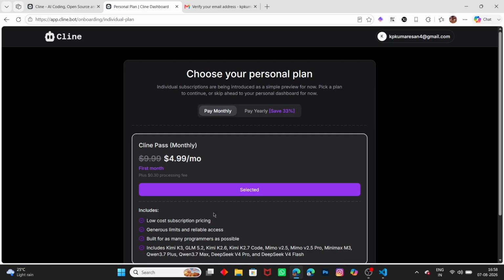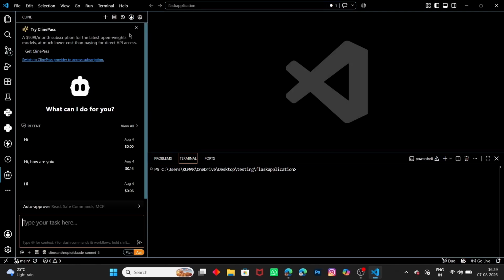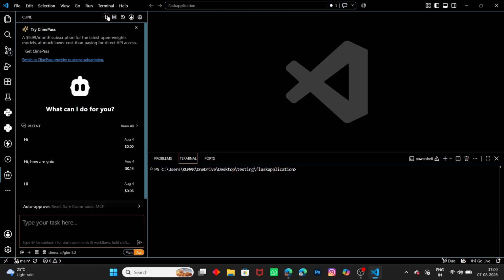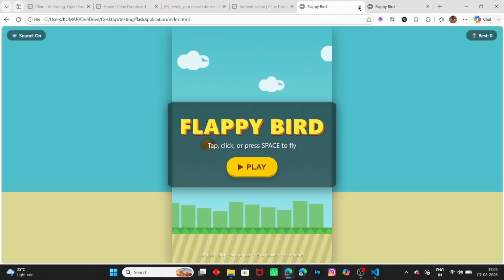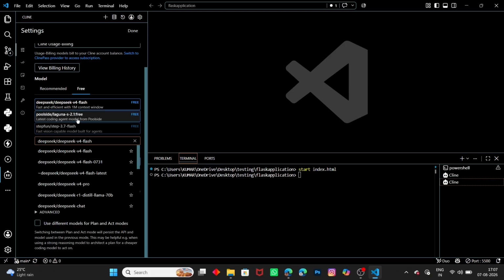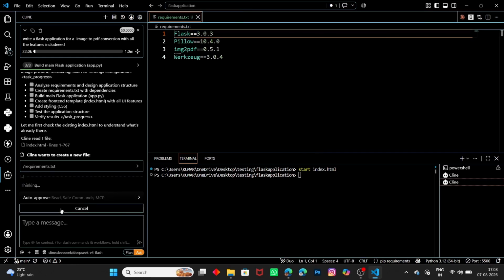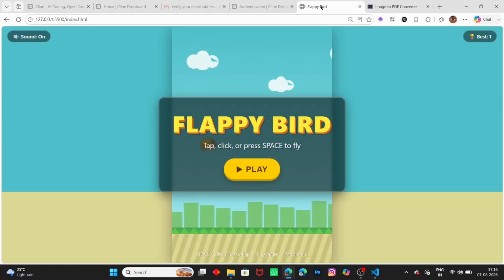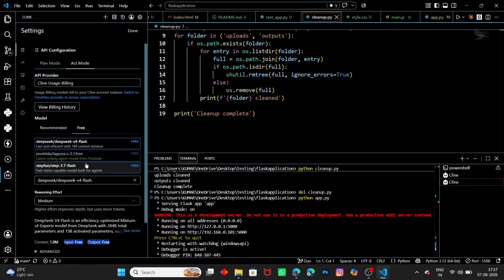GLM 5.2 & DeepSeek V4 Flash FREE in VS Code (No API, No Subscription)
🚀 Learn how to use GLM 5.2 and DeepSeek V4 Flash inside VS Code with Cline!

In this step-by-step tutorial, I'll show you how to install the Cline extension, sign in, choose the available open-source models, and build real AI-powered projects directly from your editor.

You'll also see how to generate a complete Flappy Bird Game and an Image to PDF Converter using AI, making this tutorial perfect for developers, students, and AI enthusiasts.

✅ Install Cline in VS Code
🔑 Sign in and configure Cline
🤖 Use GLM 5.2 inside VS Code
🚀 Use DeepSeek V4 Flash inside VS Code
🧠 Select available open-source AI models
💻 Generate complete applications with AI
🎮 Build a Flappy Bird game using AI
🖼️ Create an Image to PDF Converter
💰 Understand the model pricing displayed in Cline

📚Timestamp:
00:00 - Introduction to getting DeepSeek V4 Flash and GLM 5.2 in VS Code.
00:19 - Overview of the website/client being used.
01:02 - How to install the extension in VS Code.
01:31 - Selecting and comparing models (GLM 5.2 vs. DeepSeek V4).
02:22 - Testing GLM 5.2: Writing code for a Flappy Bird game.
03:11 - Verifying the generated game.
03:37 - Testing DeepSeek V4 Flash: Creating a Flask application for image-to-PDF conversion.
04:54 - Agent automatically installing requirements and verifying the project.
05:40 - Running and testing the generated image-to-PDF converter.
06:16 - Wrap up and conclusion.

Courses From Me:
Build 10 AI Tools with Python: Complete Automation Course: